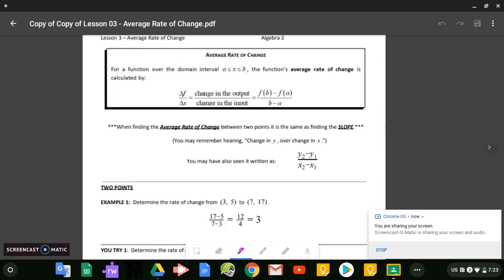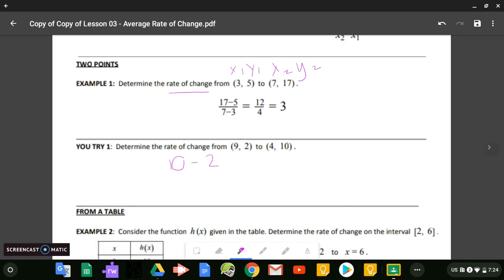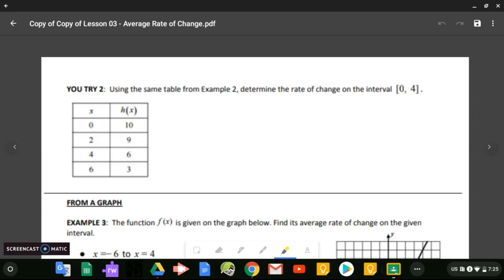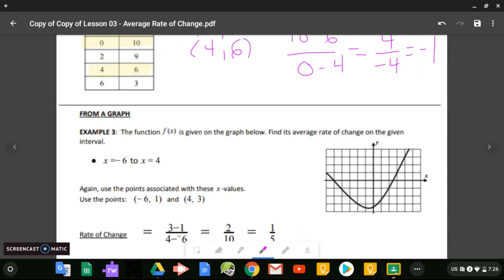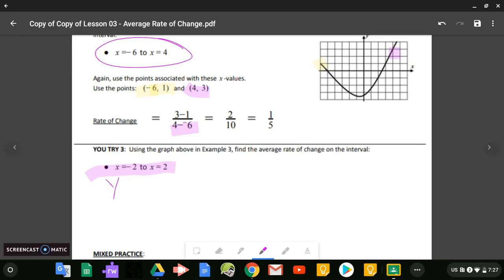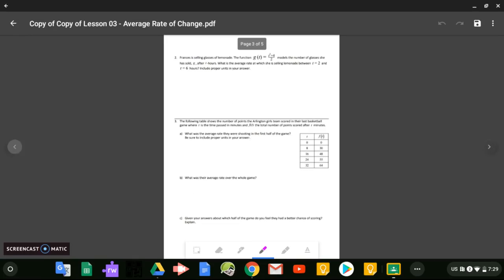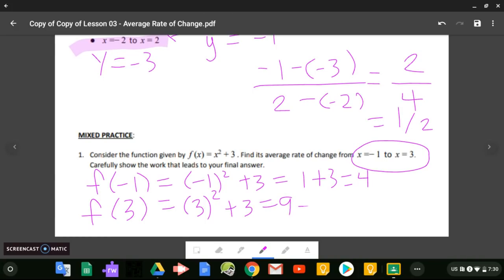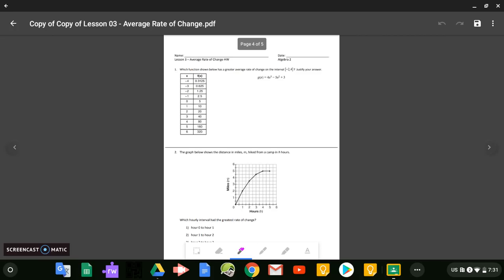03) Average Rate of Change